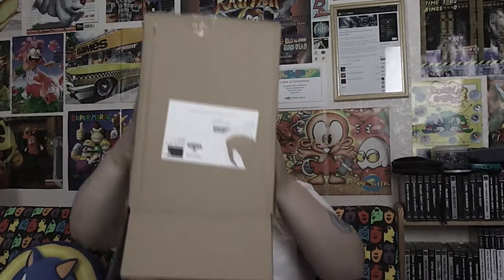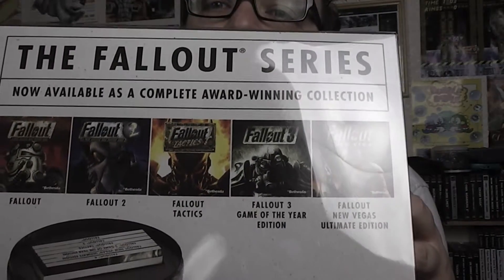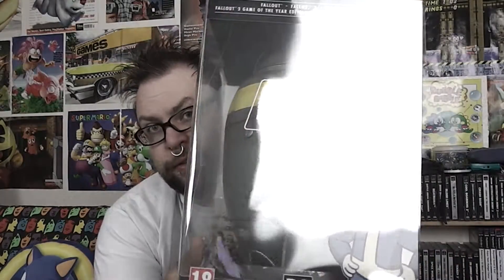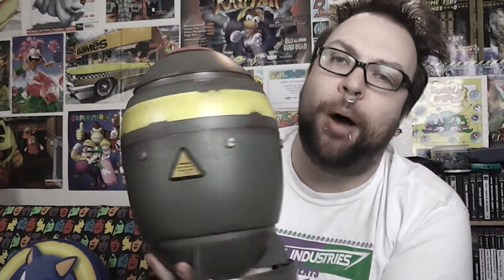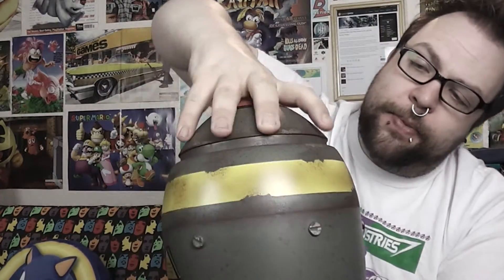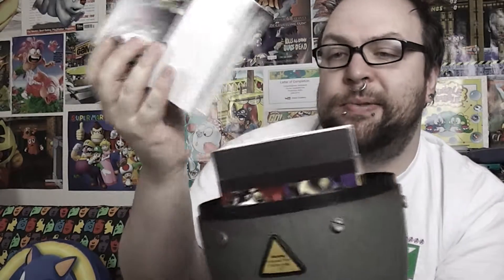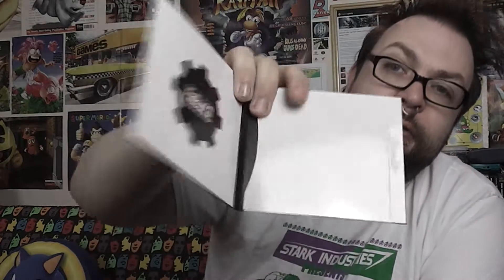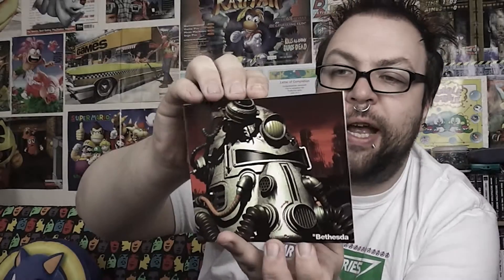Unboxing - Fallout Anthology Collection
In this short video I open up the Fallout Anthology collection ahead of the release of Fallout 4, that has now already come at the time of writing.